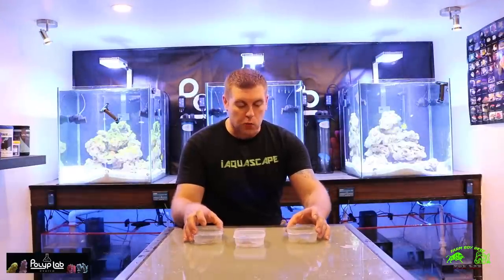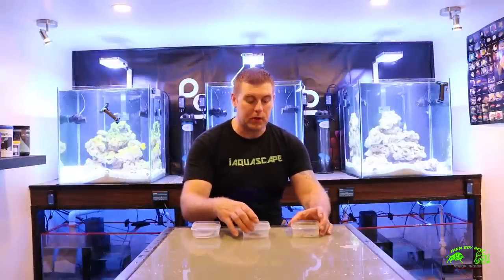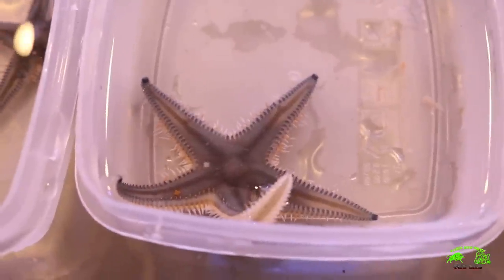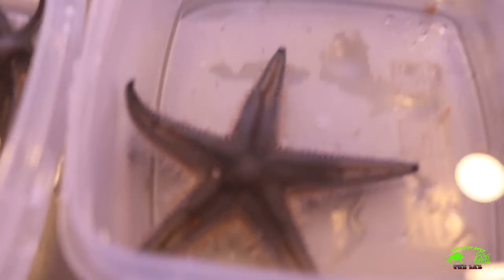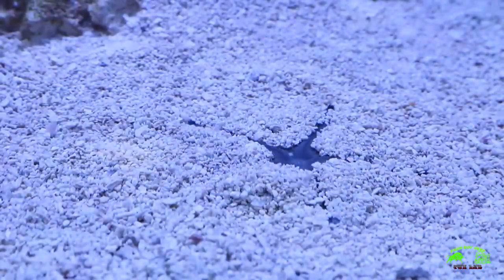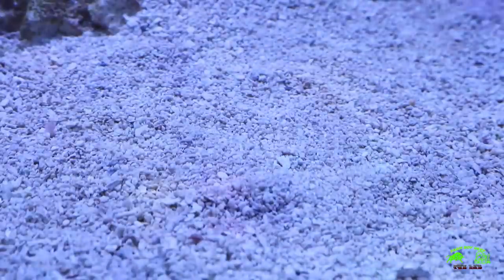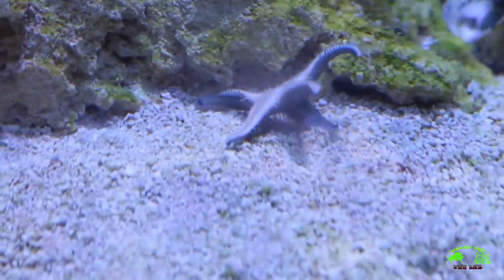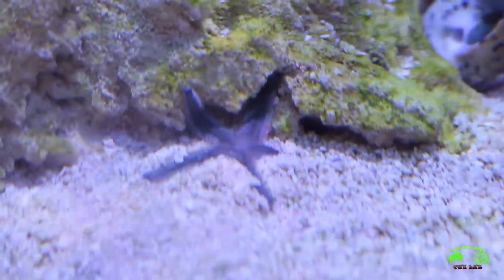Sand Sifiting Starfish in the Lab tanks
In the episode of the lab we get to learn all about the sand sifting starfish. What they are well know to do in our reef tanks.